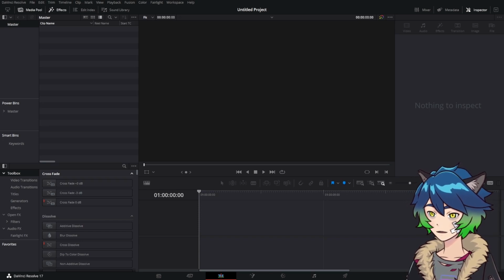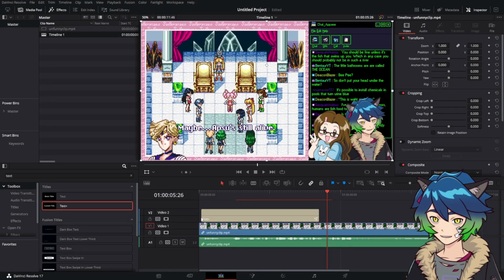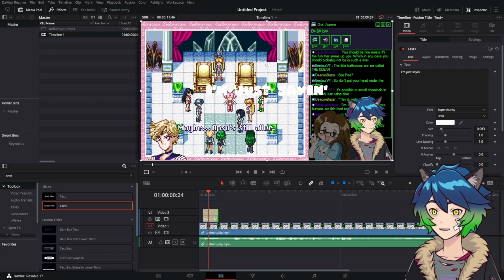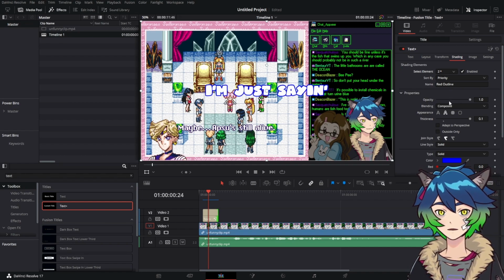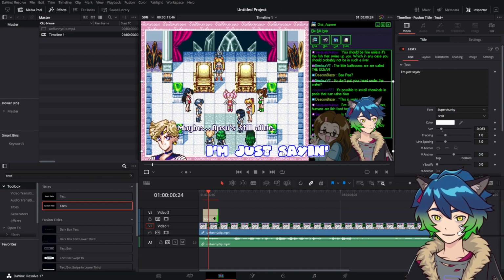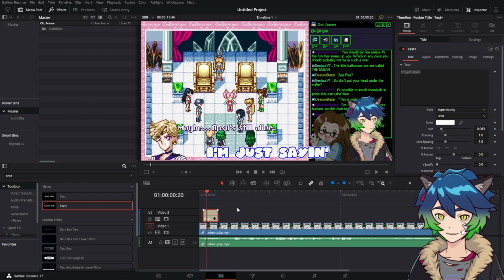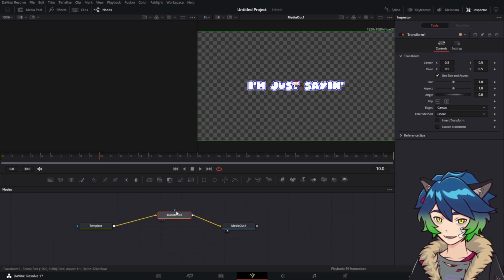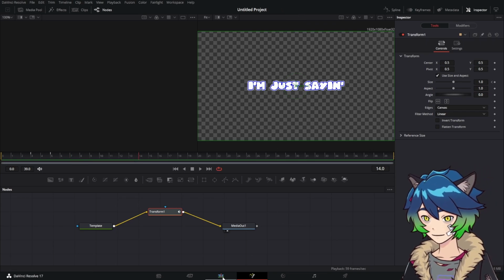Vtuber Subtitles for Dumbasses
Hello everynyan! Bonito Nekogata here with a tutorial on how to make great looking subtitles using Davinci Resolve!

TIMESTAMPS

Intro 00:00
Davinci Resolve is FREE! 00:18
Add Video 00:48
Add Subtitles 1:17
Customize Subtitle 1:44
Shading Elements 2:18
Position Subtitle 3:20
Subtitle Animation 4:04
Final Subtitles! 5:40
Save Subtitles with Power Bins 5:58
Outro 6:36